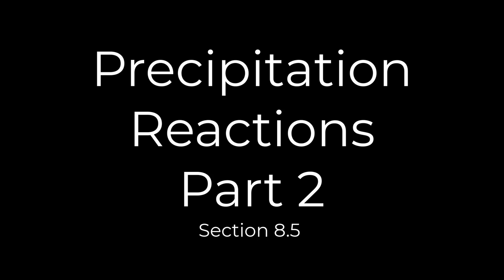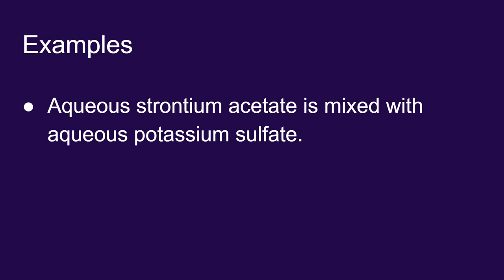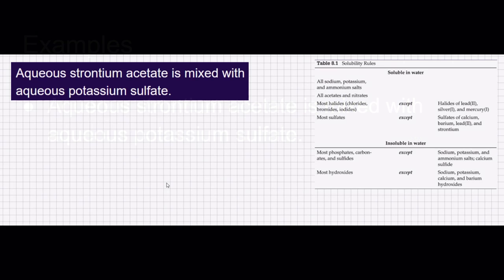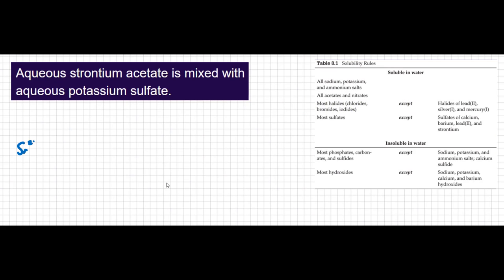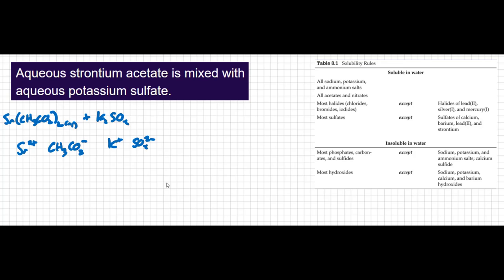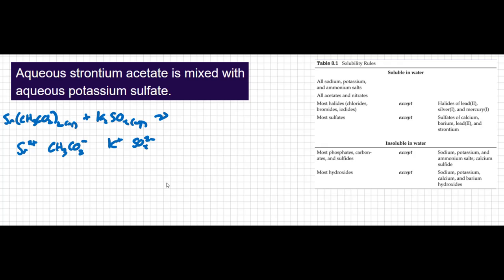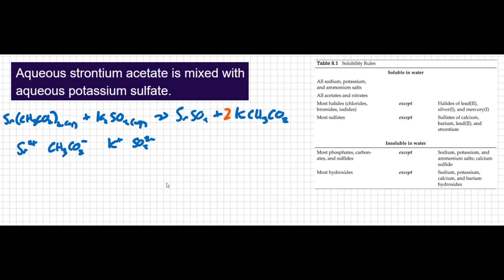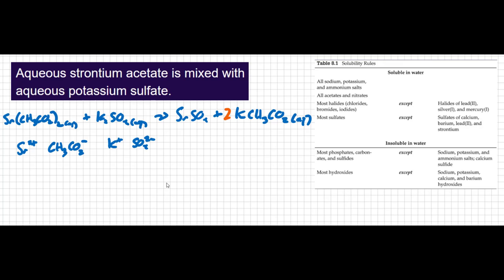08.05 Precipitation Reactions: Part 2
An example precipitation reaction with molecular, complete ionic, and net-ionic equations.